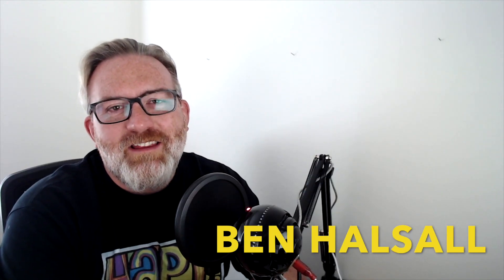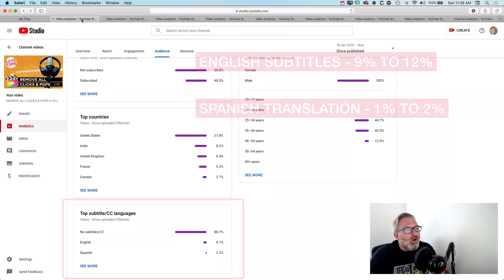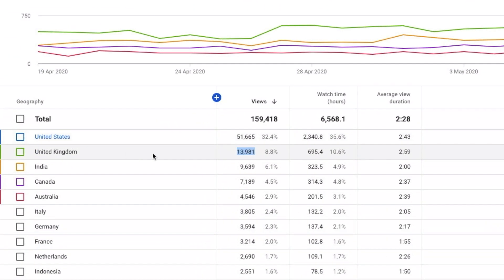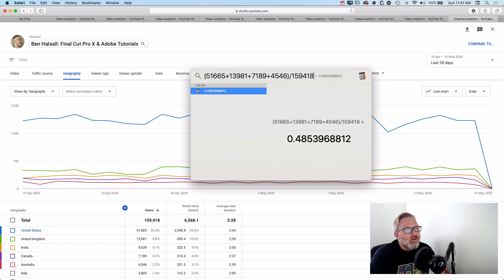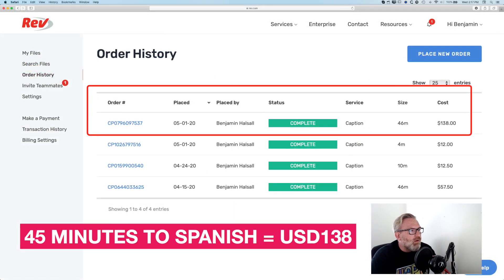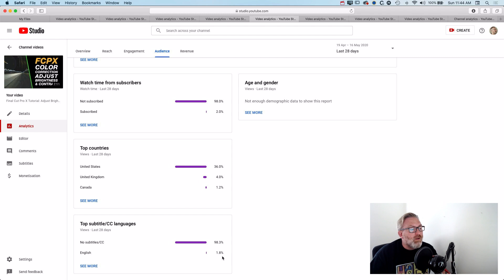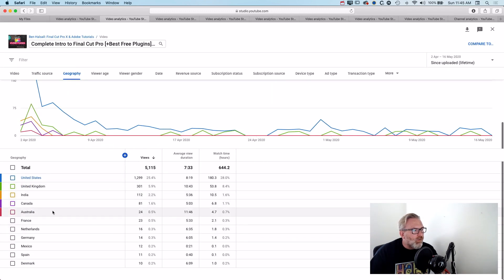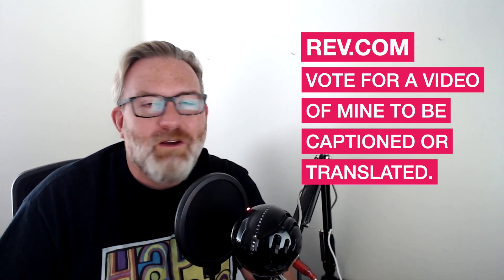CAPTIONS - ARE THEY WORTH IT? [+YouTube Analytics from my Channel]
Have you every wondered about whether captioning your videos in English or getting your creations translated is worth it? Here we explore those questions and much more.

Questions about captions? Leave your questions in the comments section below.

Nominate a video for captioning or translation in the comments!